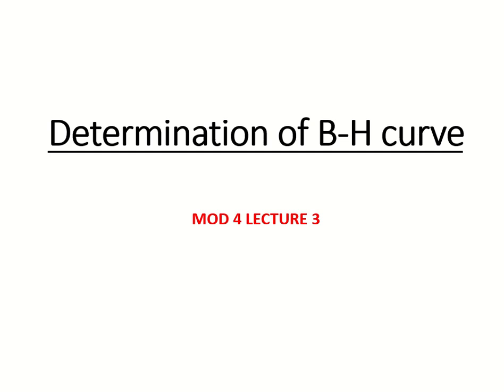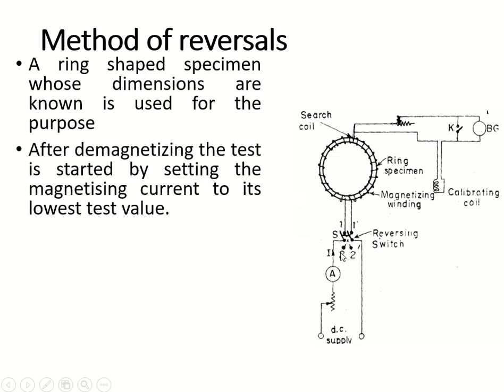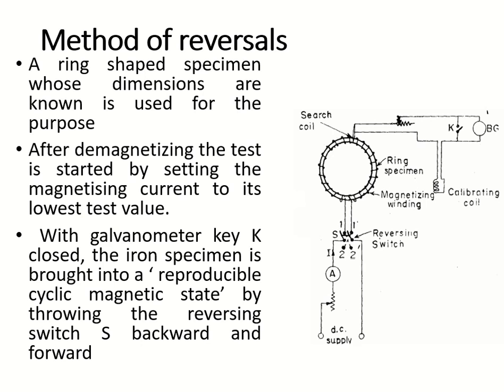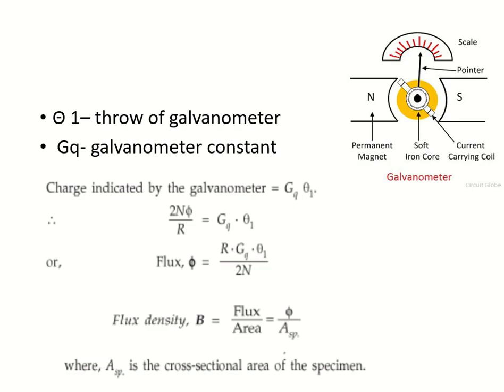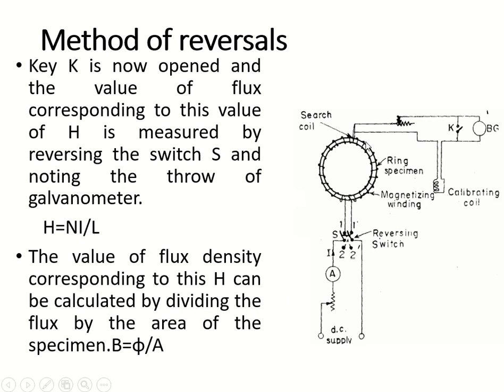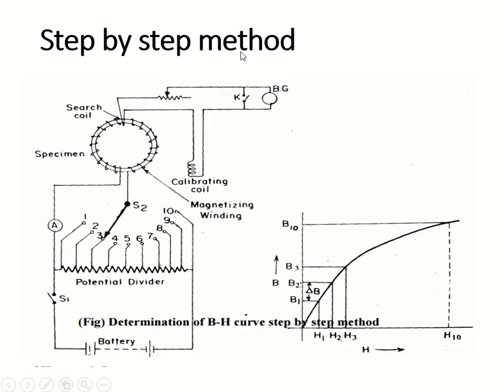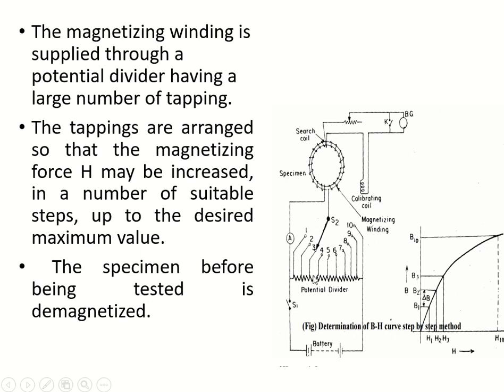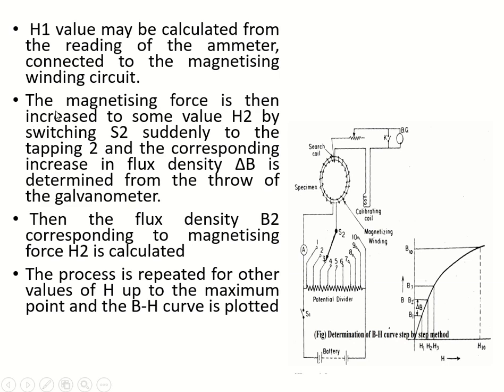VR17 31 EEE EMS L10 DETERMINATION OF BH CURVE